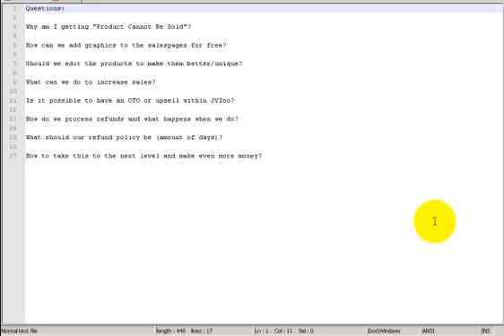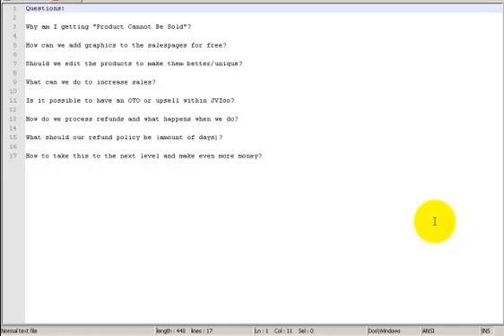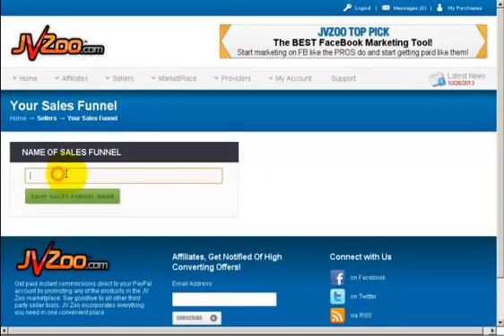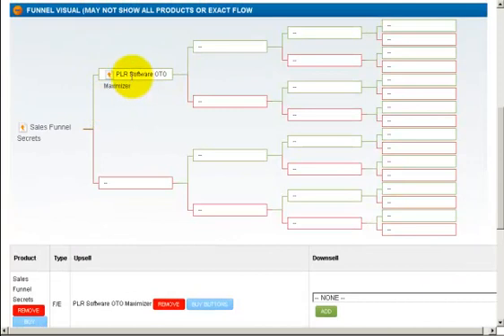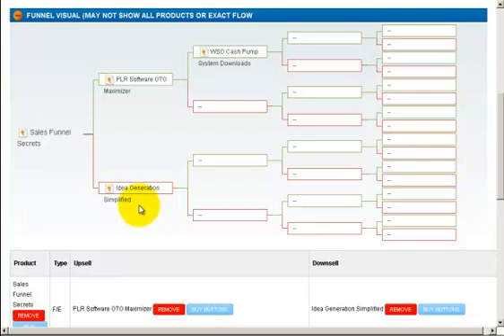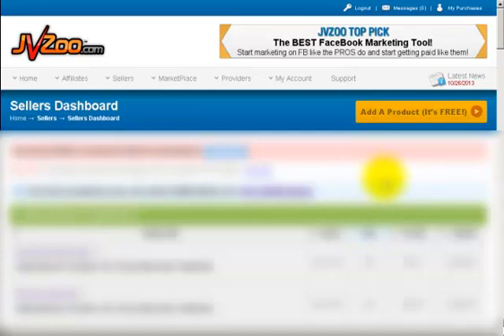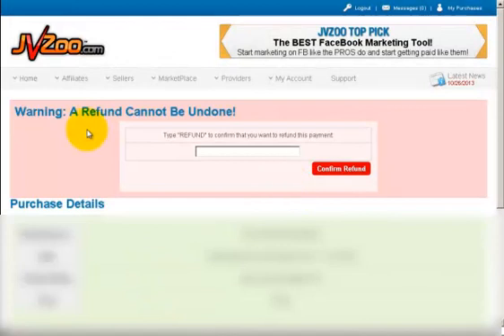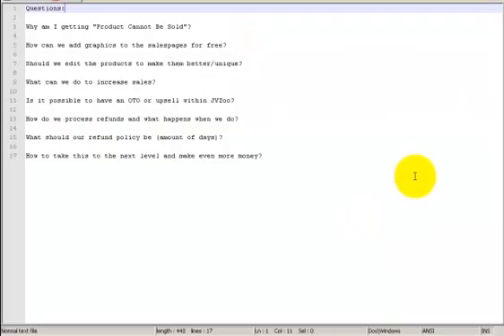Easy Passive Sales System Questions Answered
Questions Answered:

Why am I getting "Product Cannot Be Sold"?

How can we add graphics to the salespages for free?

Should we edit the products to make them better/unique?

What can we do to increase sales?

Is it possible to have an OTO or upsell within JVZoo?

How do we process refunds and what happens when we do?

What should our refund policy be (amount of days)?

How to take this to the next level and make even more money?